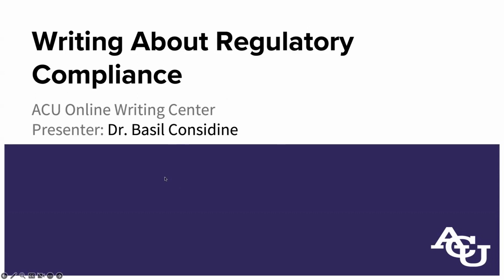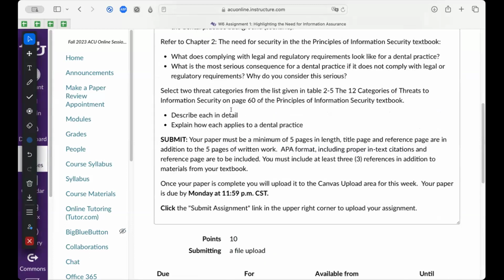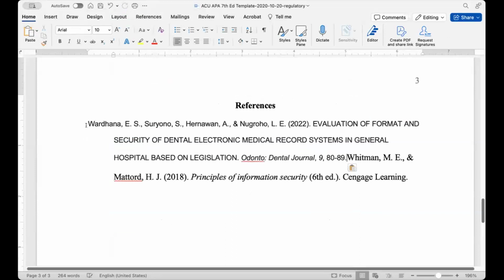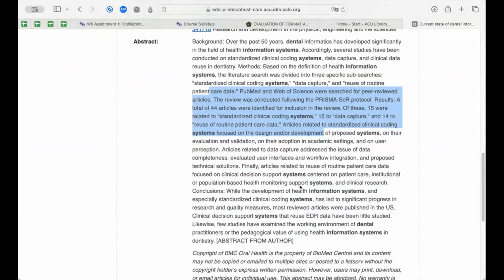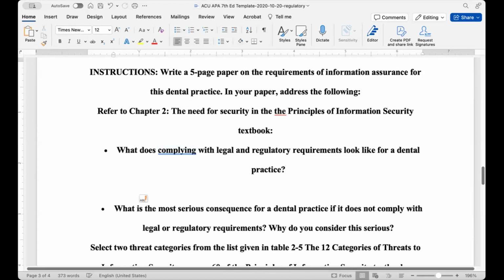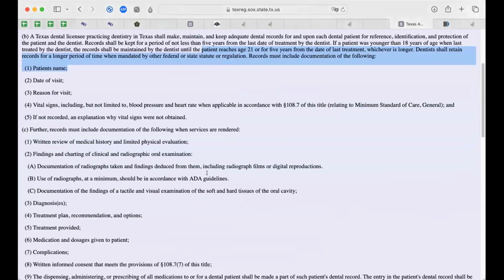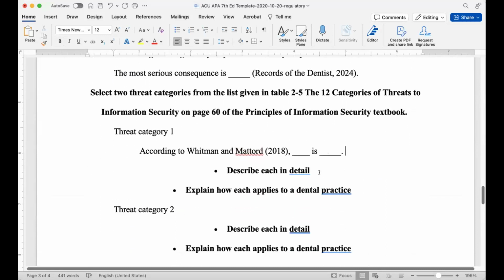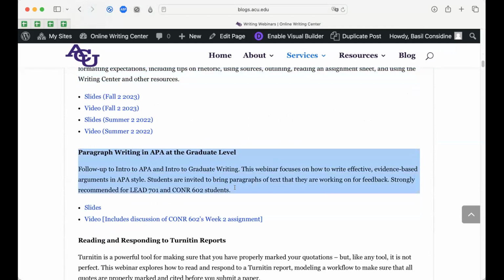Writing About Regulatory Compliance | ACU Online Writing Center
Legal and regulatory compliance is the work of a whole division in many major corporations, and the bread-and-butter of many external consultants. This focused webinar explores how to write about compliance-related tasks in the context of risk assessments, using ITO 620's Week 6 / W6 Assignment 1: Highlighting the Need for Information Assurance as an example.